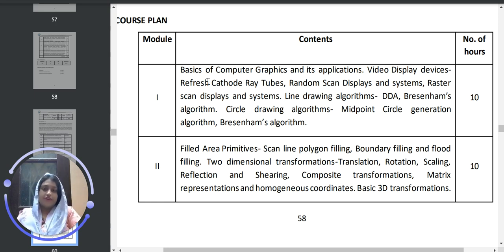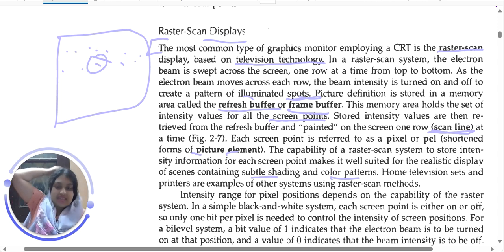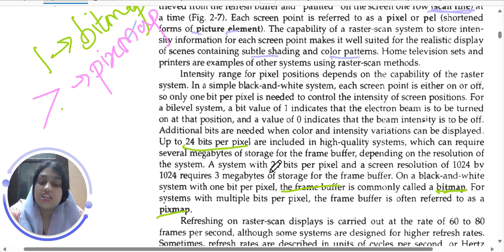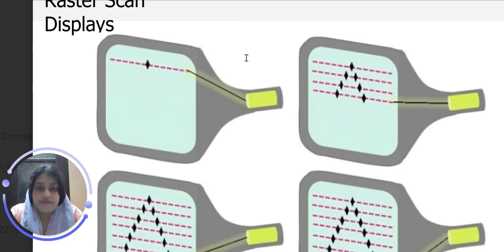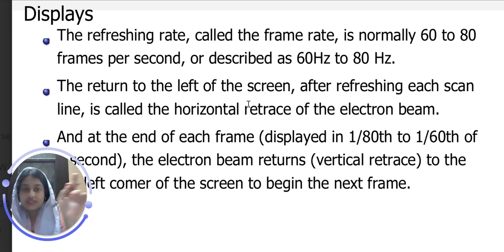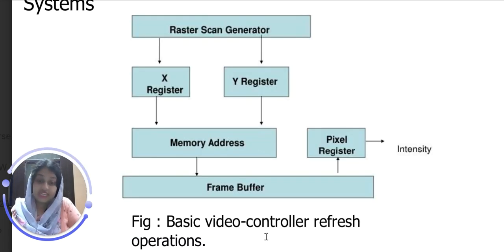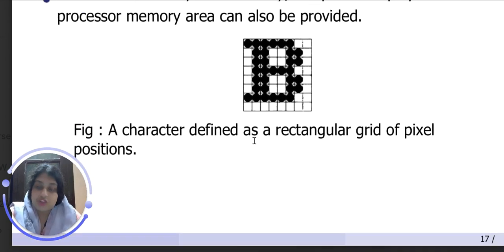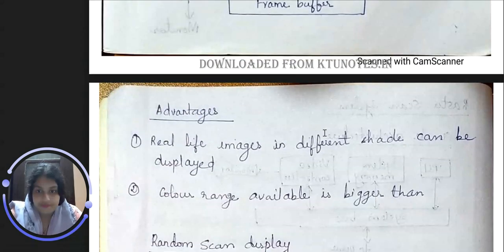Computer Graphics and Image processing| KTU | MBCET |Module 1 | Part 4 | Raster Scan Display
Topics included in this video are:
Video Display Devices
1. Raster Scan Display
2. Refresh buffer / Frame buffer
3. Pixel
4. Bitmap
5. Pixmap
6. Horizontal Retrace
7. Vertical Retrace
8. Figures